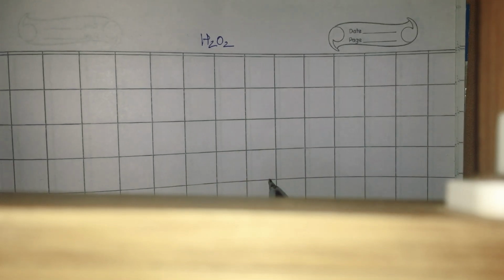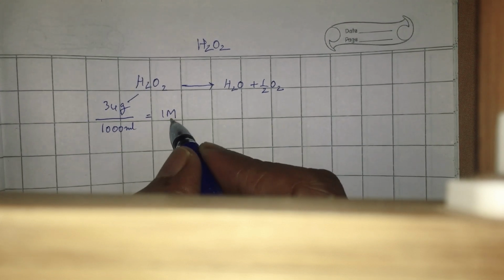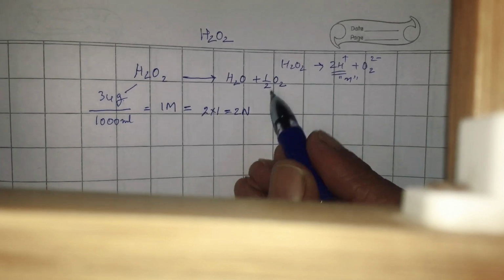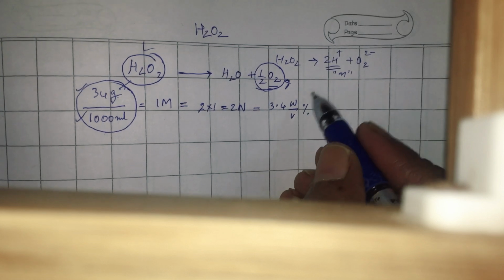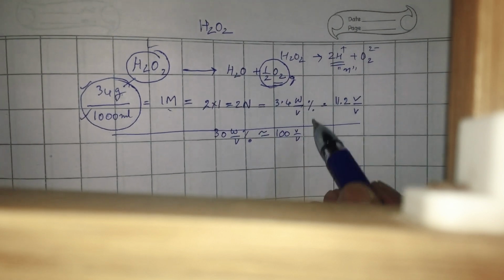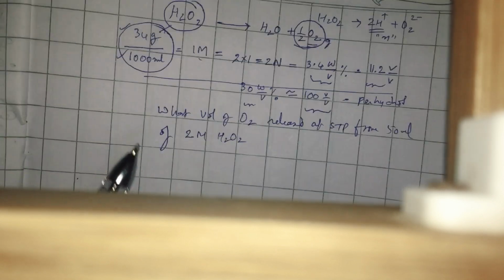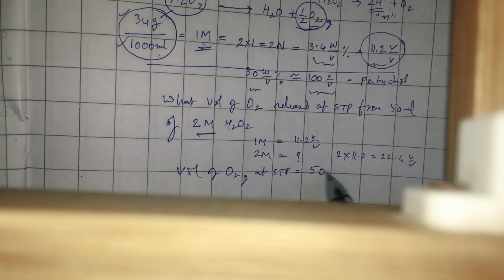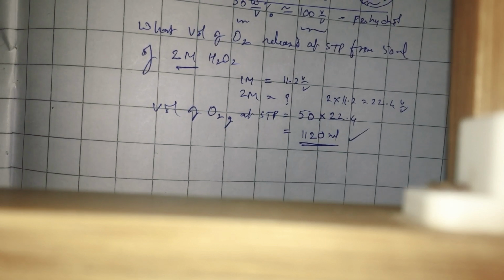Concentration of H2O2